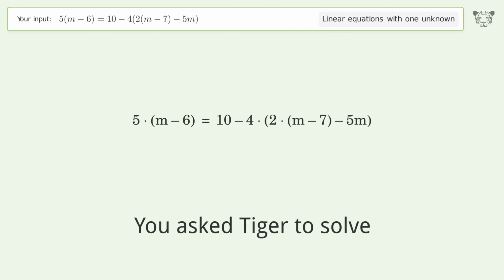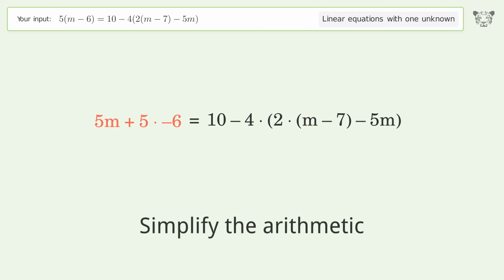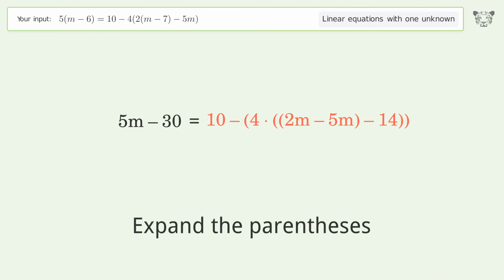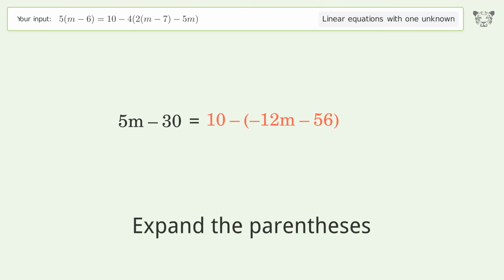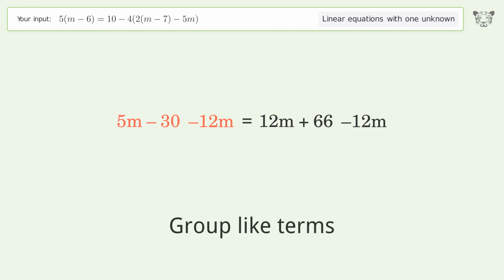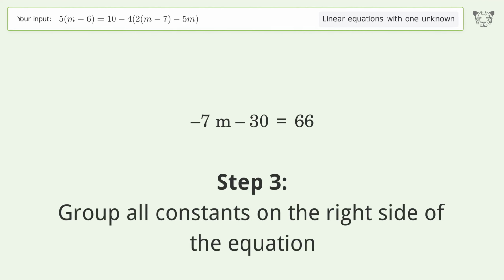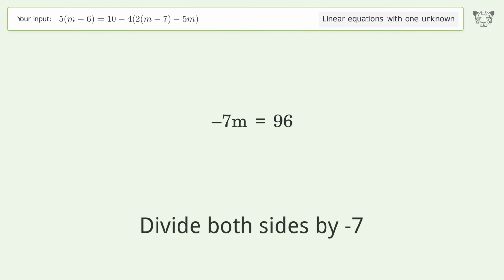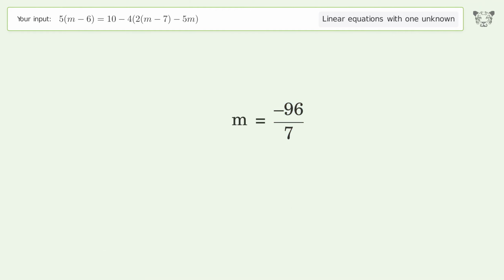Solve 5(m-6)=10-4(2(m-7)-5m): Linear Equation Video Solution | Tiger Algebra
Struggling with 5(m-6)=10-4(2(m-7)-5m)? Watch our step-by-step video on Tiger Algebra to master this linear equation effortlessly.